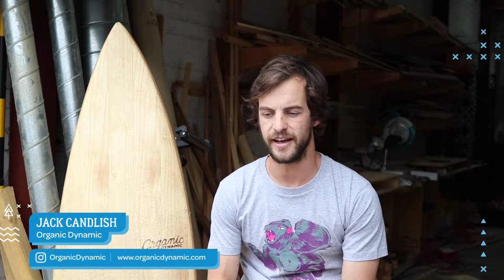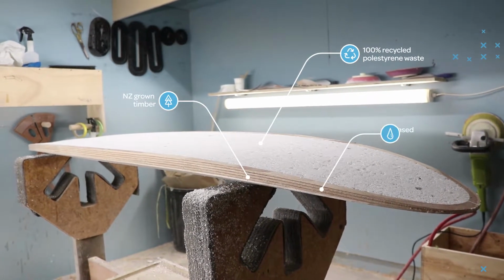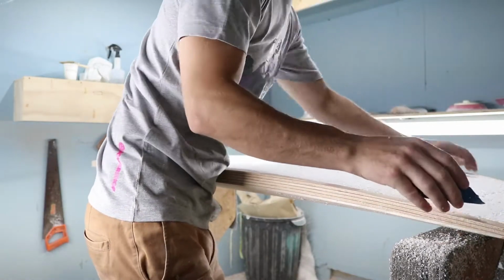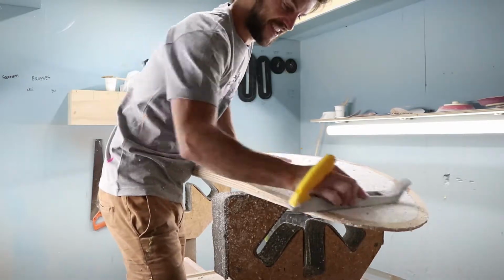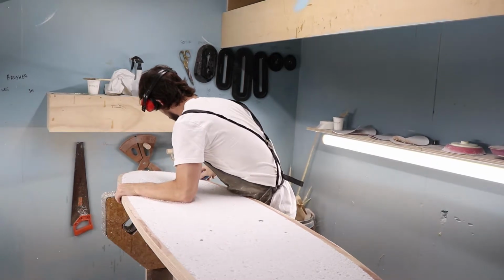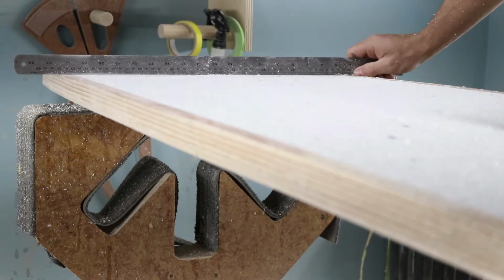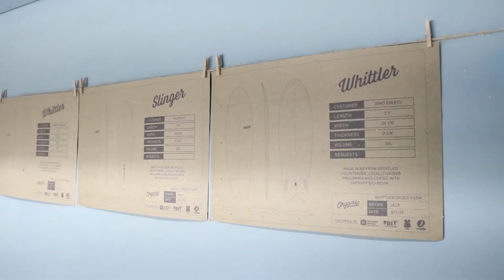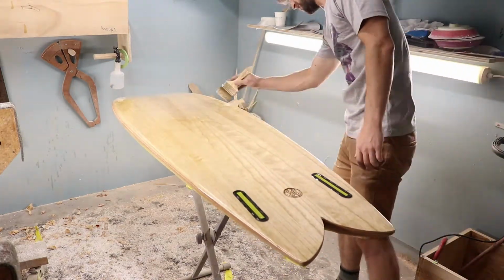A chat with Jack from Organic Dynamic | SwitchYourMates giveaway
Switch a mate to Powershop and you will go into the draw to win an Organic Dynamic surfboard, that's on top of FREE power you'll receive for every mate that jumps on board

But why are these surfboards so special?  Organic Dynamic make custom surfboards from locally sourced and 100% recycled materials.  Hear from the founder and creator, Jack, as he discusses his process in making one of the world's most environmentally friendly surfboards.